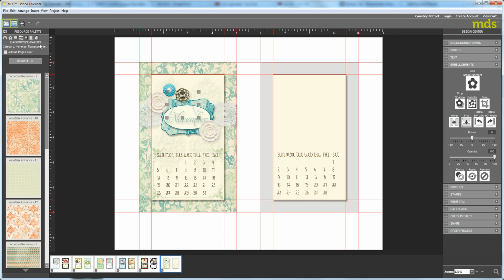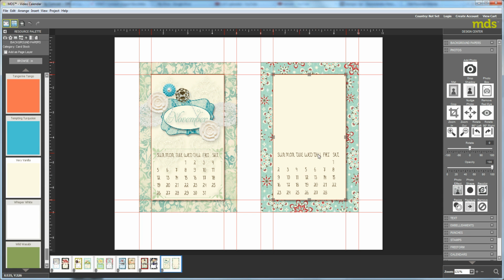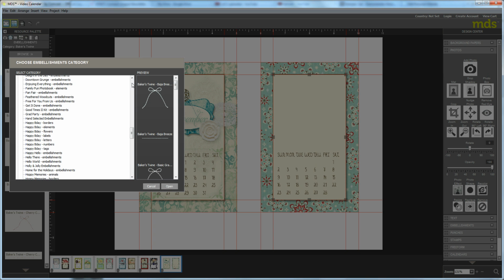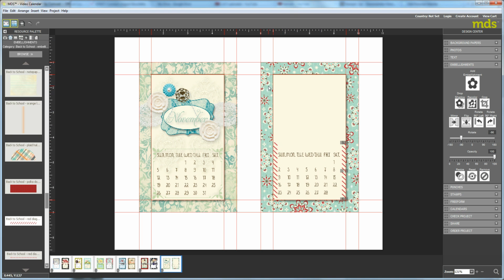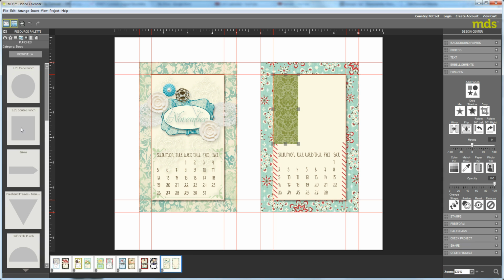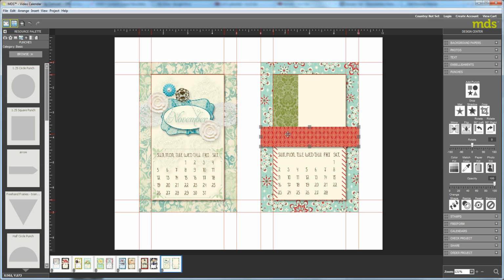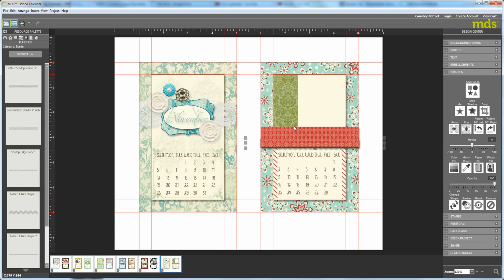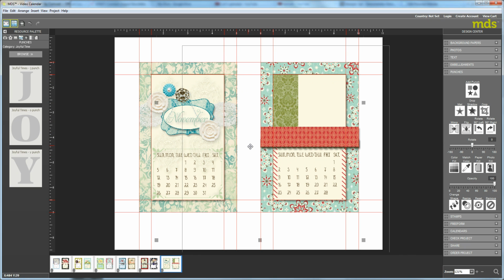My Digital Studio Online Class - #47 December Calendar Part 1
This is video # 47 in a series to create 2014 desktop calendars and teach techniques on My Digital Studio.  In this video, I start the December calendar by adding punches and embellishments.  I demonstrate how to add multiple punches and size them together.